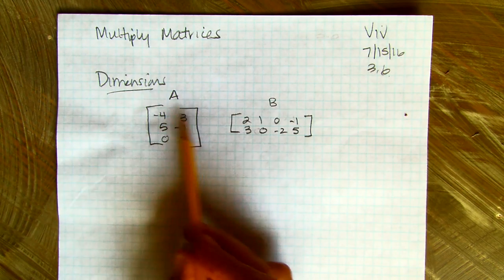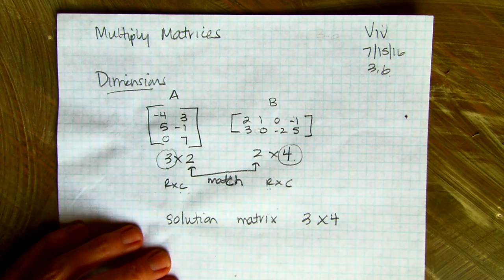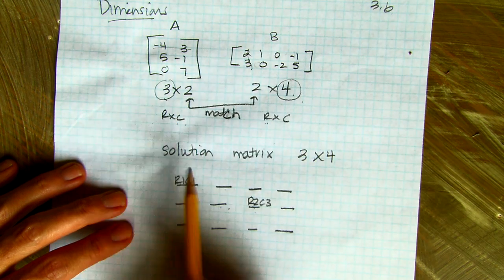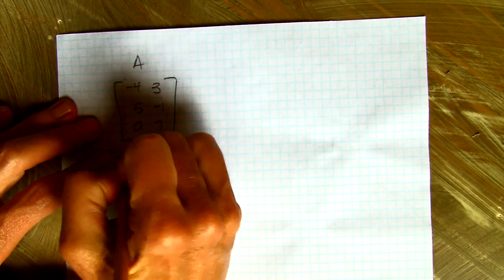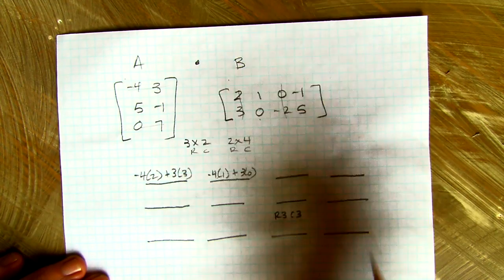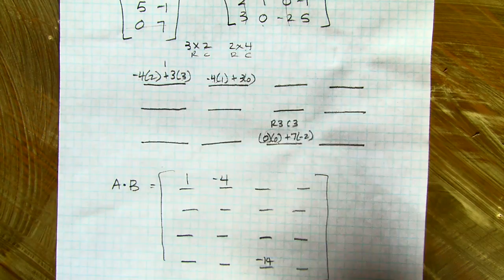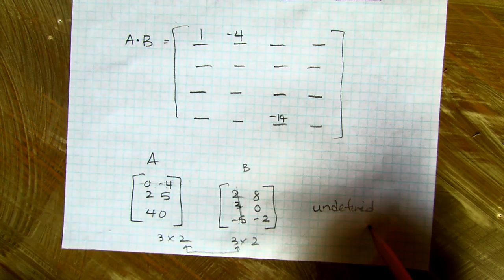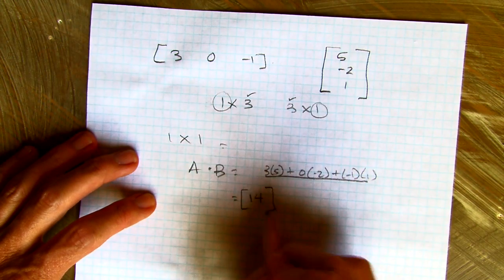Alg 2 3 6 Multiply Matrices